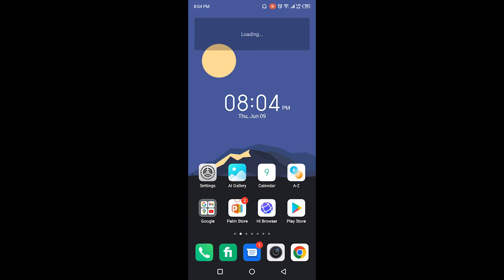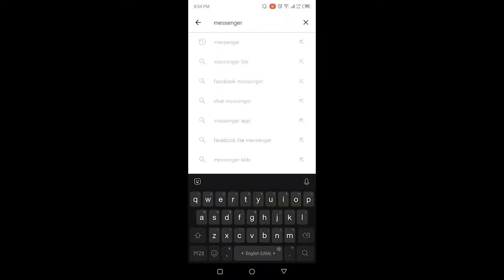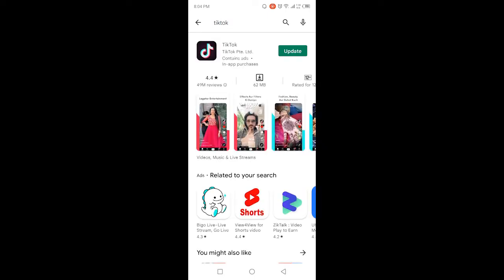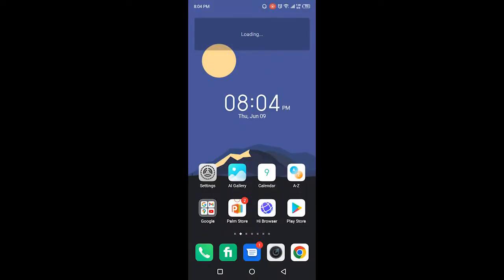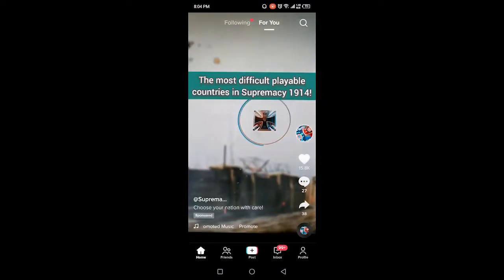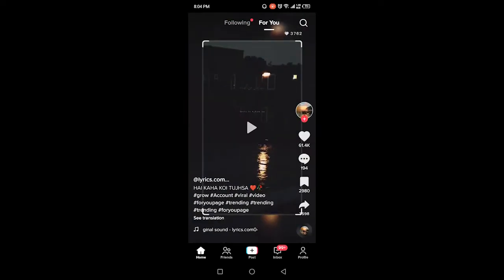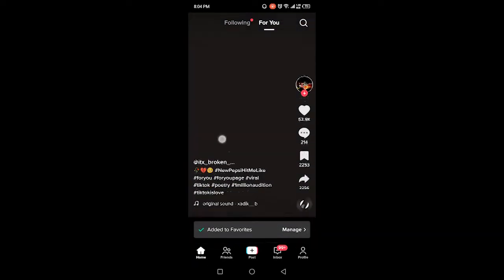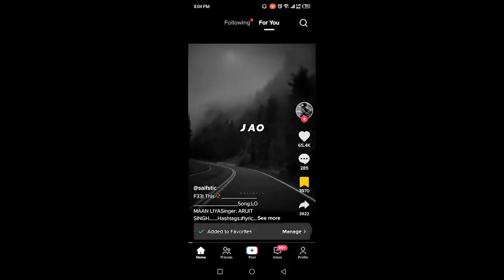How To See Favorite Videos On TikTok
In this video I am going to show you How To See Favorite Videos On TikTok.